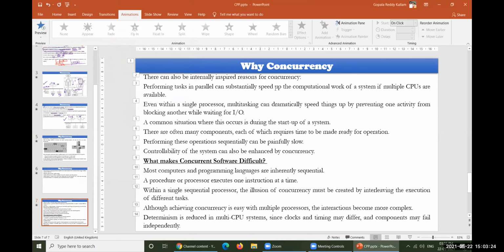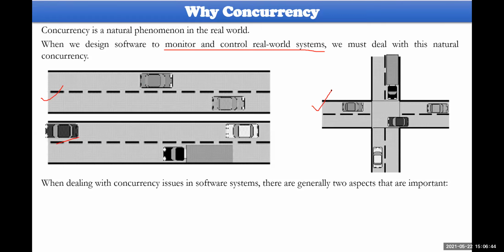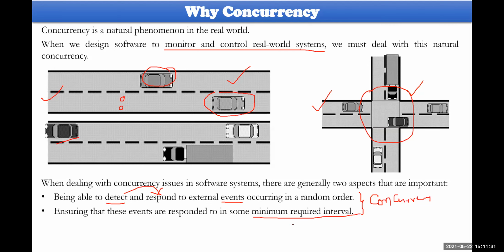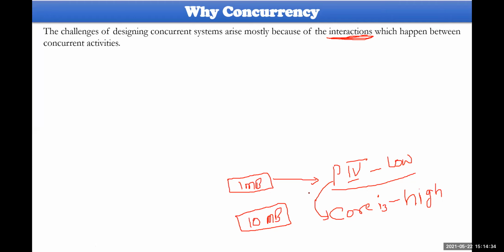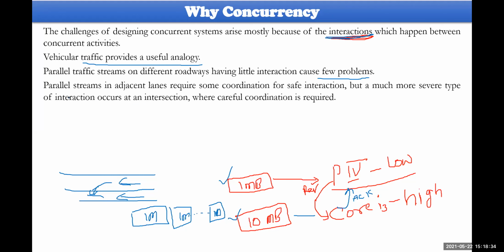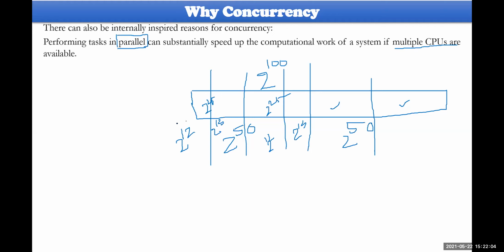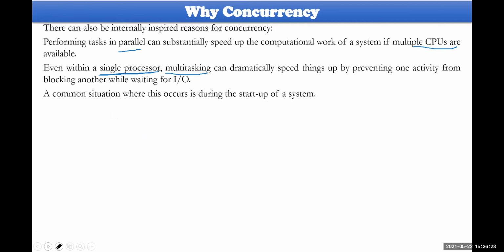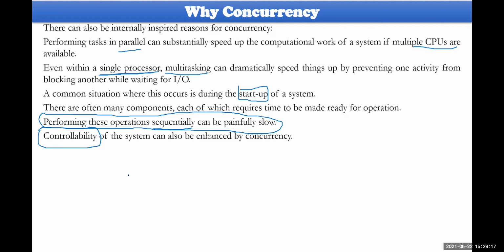002 Why Concurrency